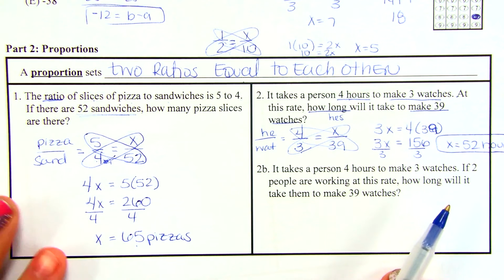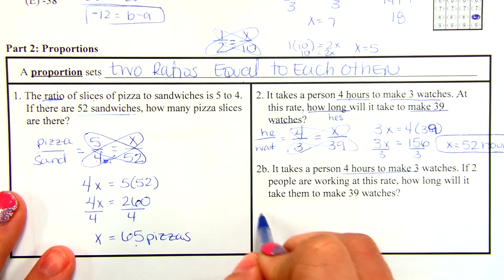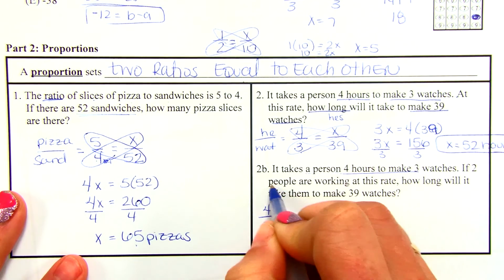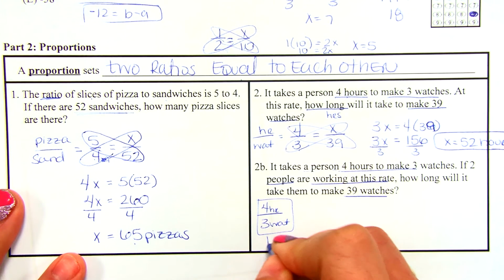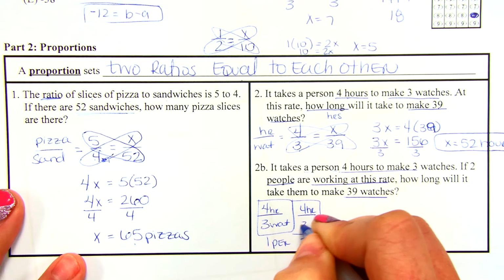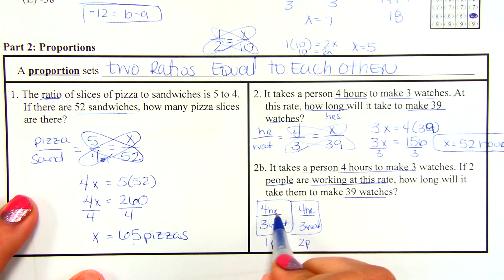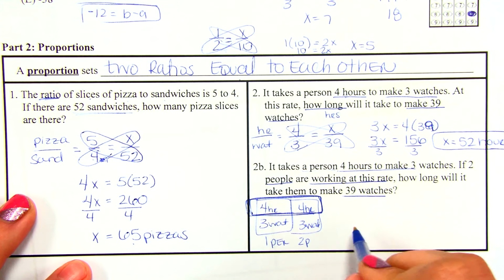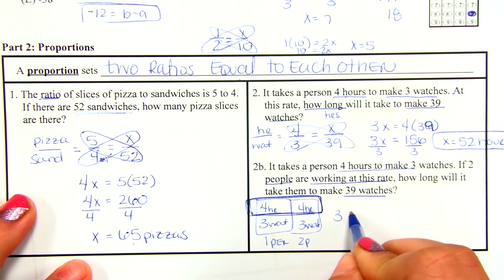Algebra SAT ACT Questions Part 2 proportions